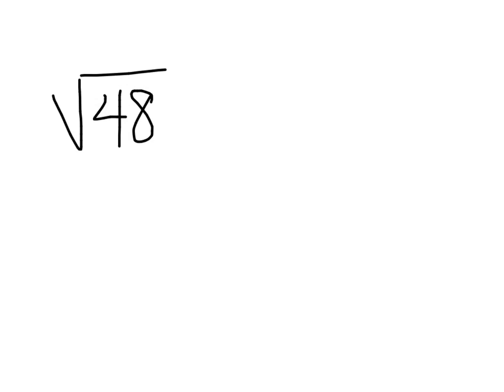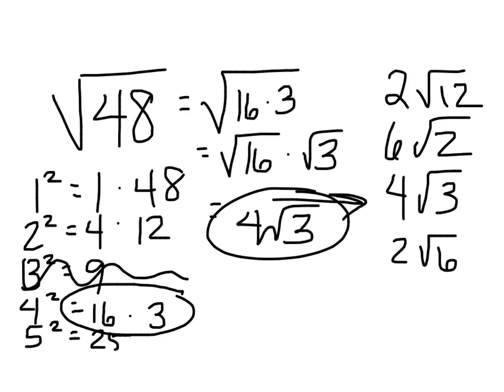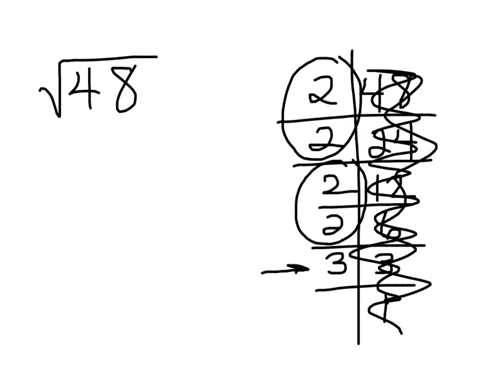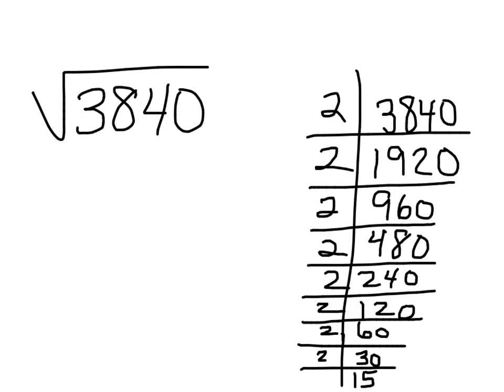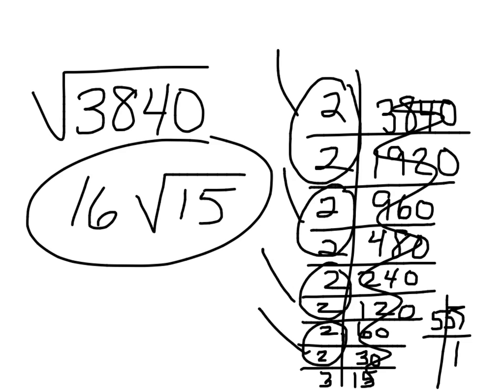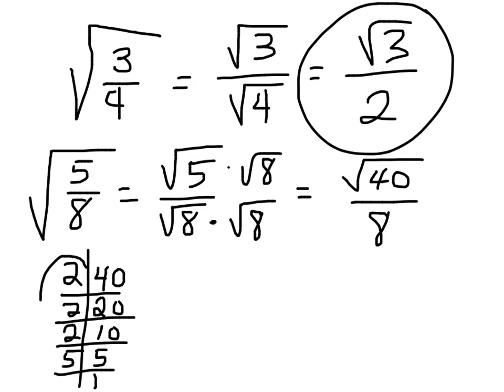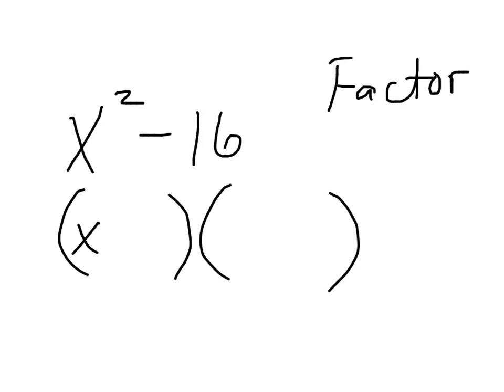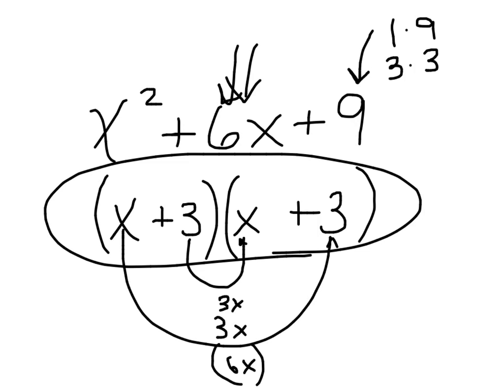Algebra 2 - Maintaining Mathematical Proficiency